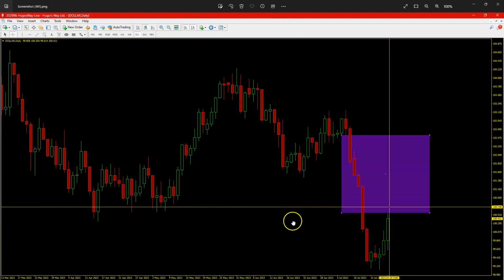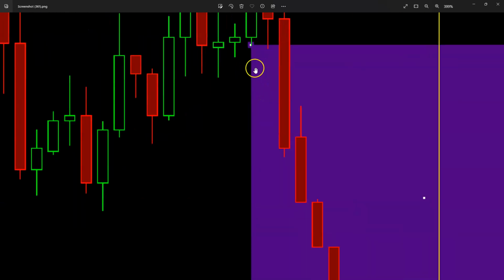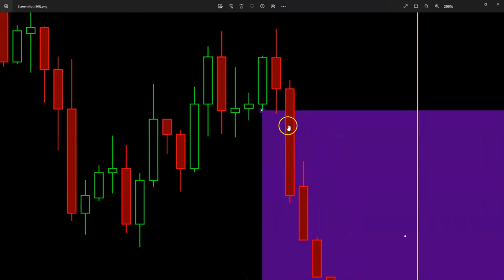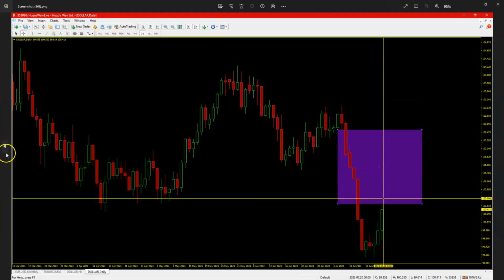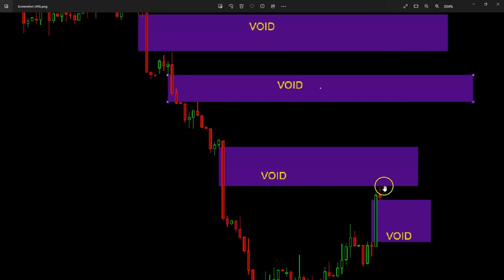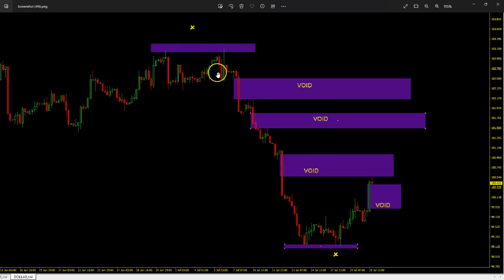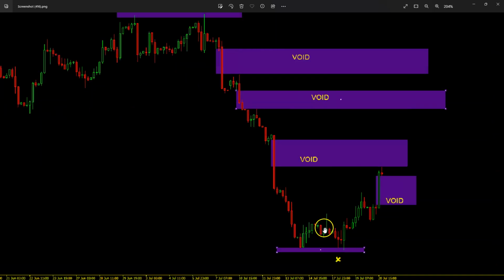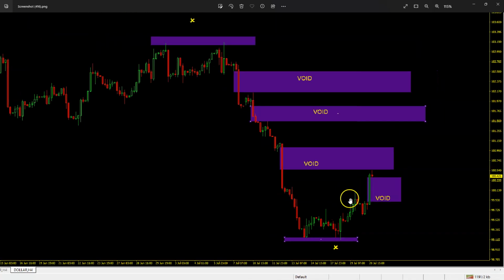ict liquidity voids